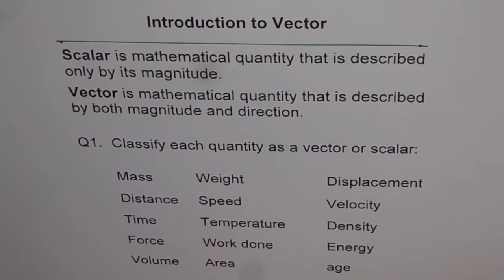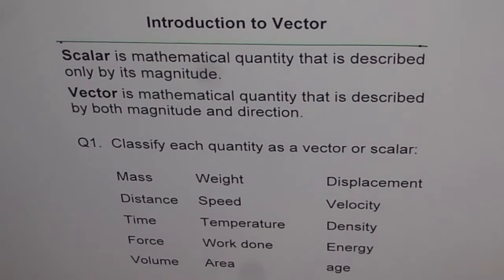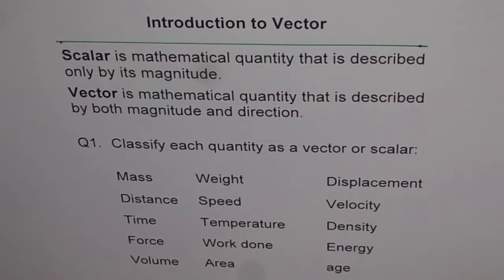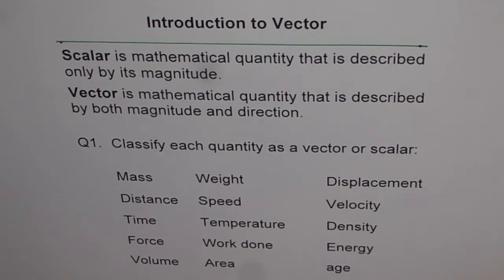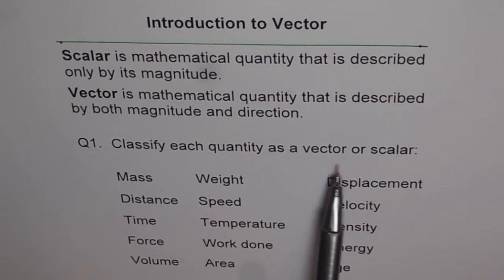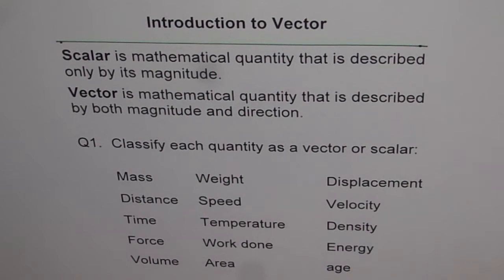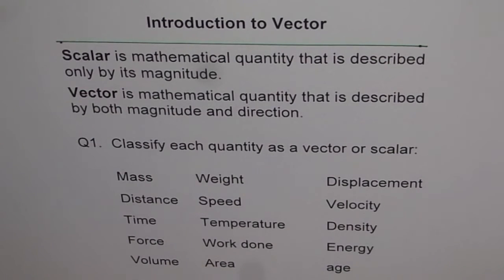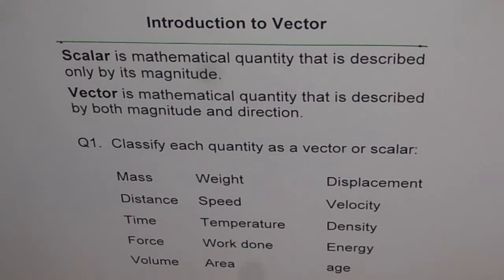Identify Scalar and Vector Q1